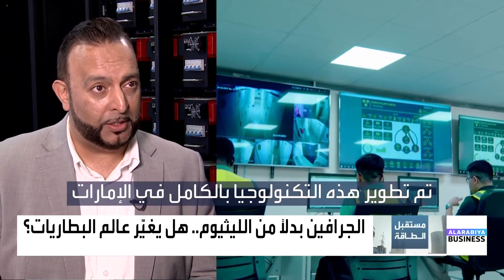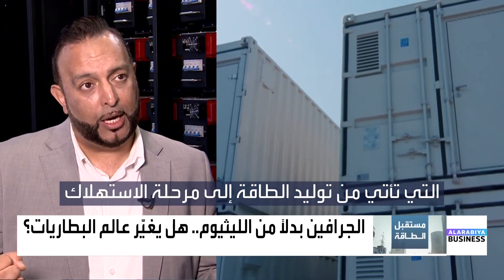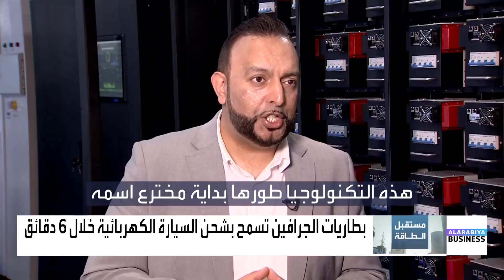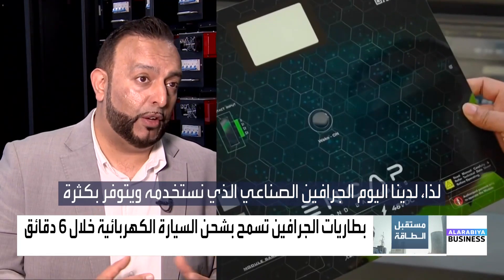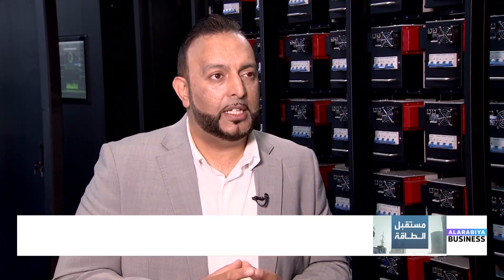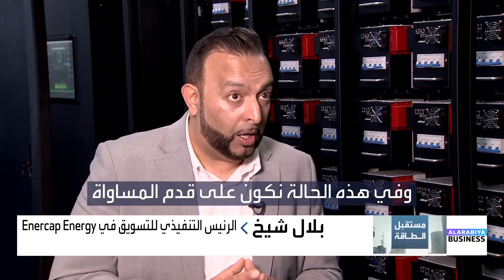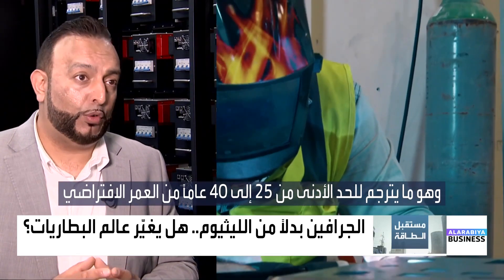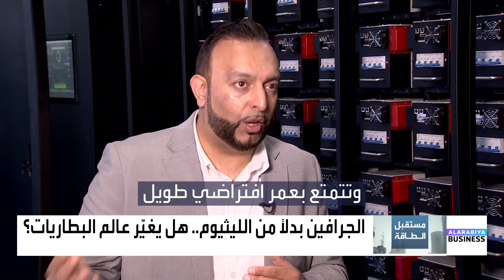الجرافين بدلاً من الليثيوم.. هل يغيّر عالم البطاريات؟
تكنولوجيا جديدة لتخزين الطاقة باستخدام الجرافين تنافس الليثيوم، فبطارياتها قادرة على شحن السيارة_الكهربائية خلال 6 دقائق

📌 الرئيس التنفيذي للتسويق في Enercap Energy بلال شيخ لـ